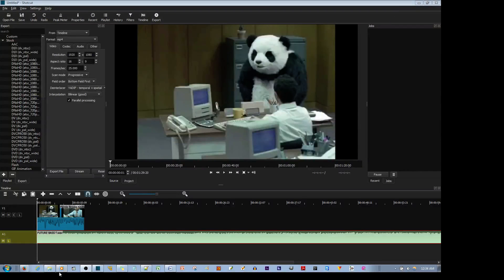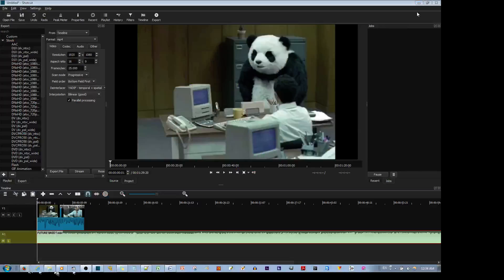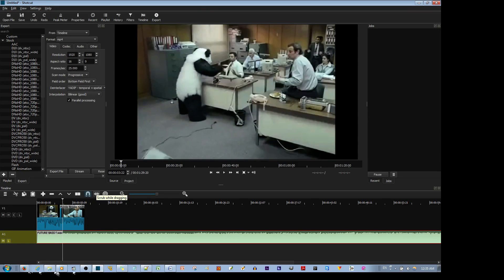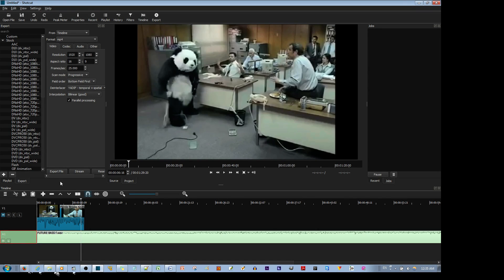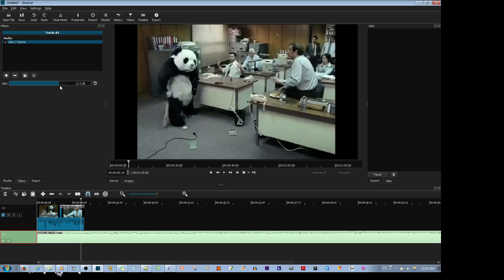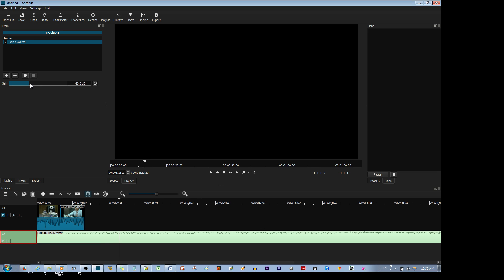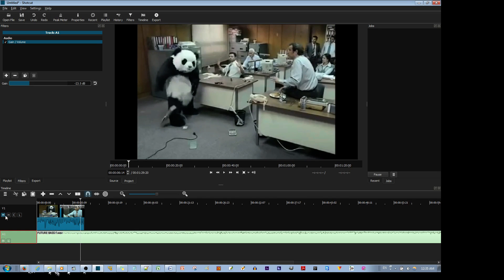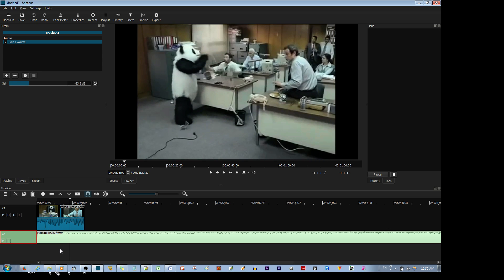How to lower or increase the track volume in ShotCut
In this video, I will show you how to use the ShotCut video editor to change, increase, decrease, the audio track volume, or gain volume, while keeping the video volume the same.
Feel free to ask me a question, even if its not related to ShotCut! (づ⌐■ ͜ʖ■)づ I'll do a video tutorial on it for you. (ﾉ◕ヮ◕)ﾉ ︵ ShotCut TUTORIAL PLAYLIST